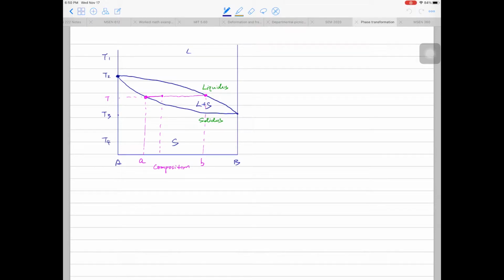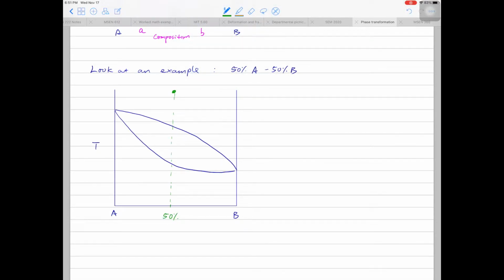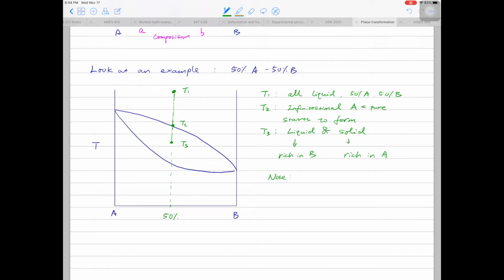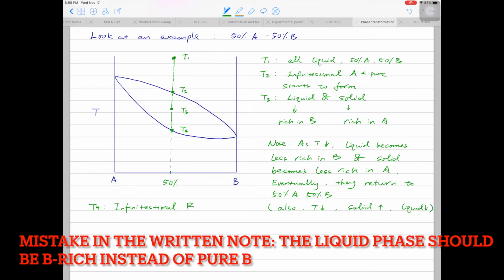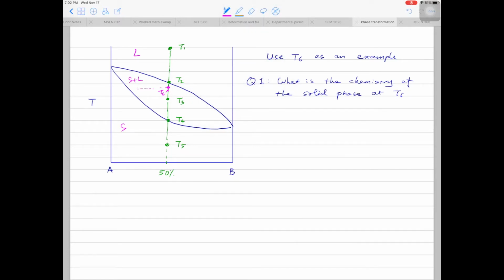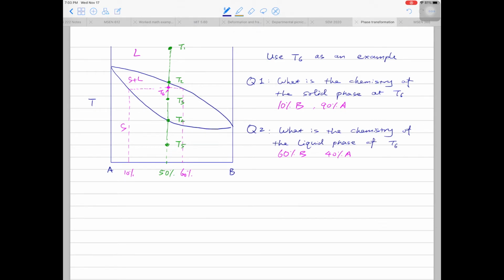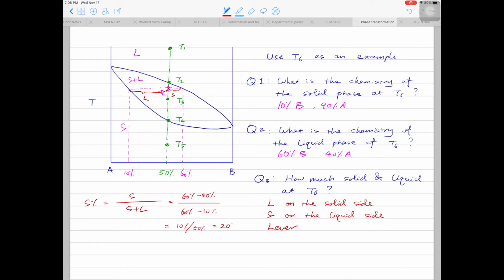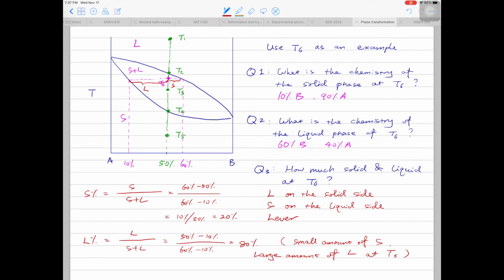1.6: Lever rule in phase diagrams